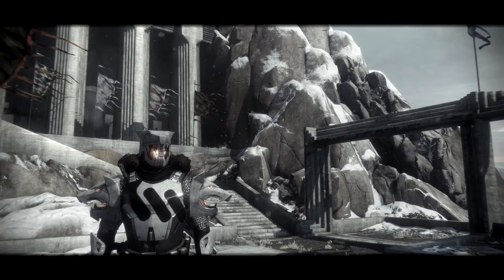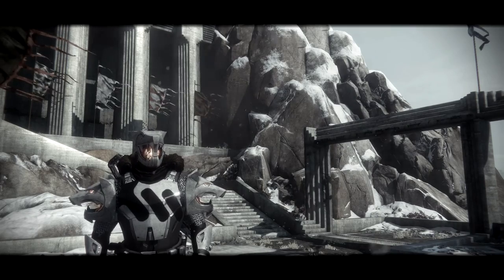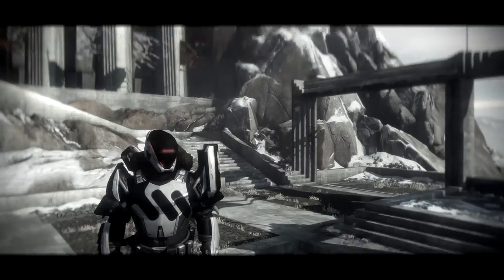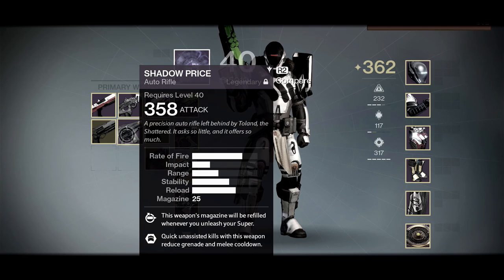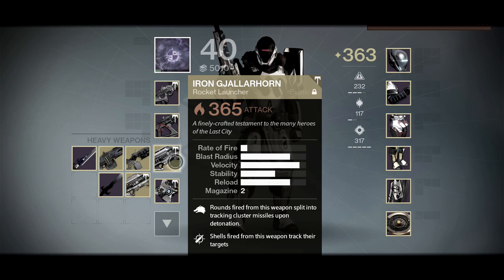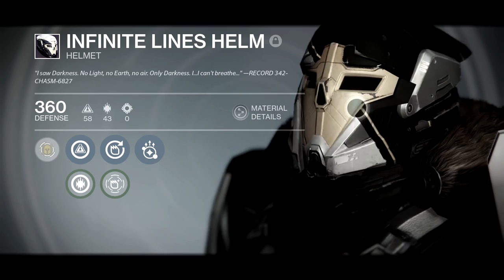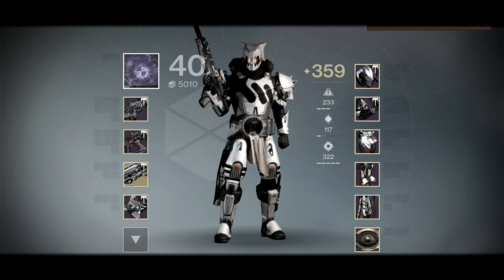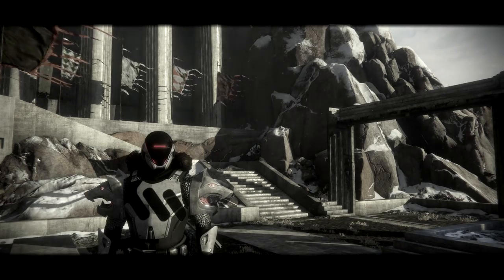Destiny: Rise of Iron - The ultimate Titan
Show me your strength

Hey
Want partnership & make money off your videos? Apply here to get one